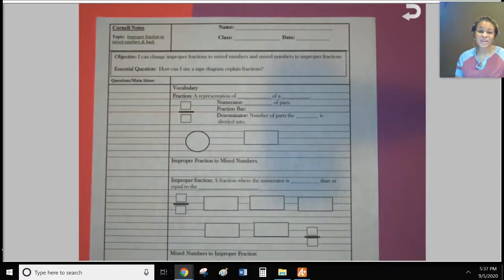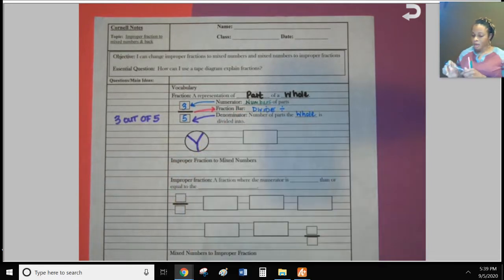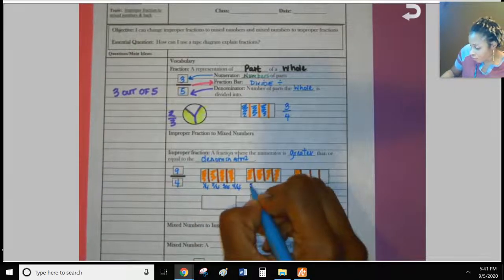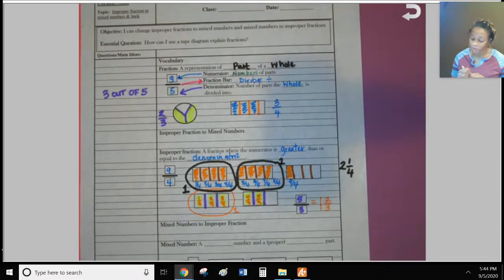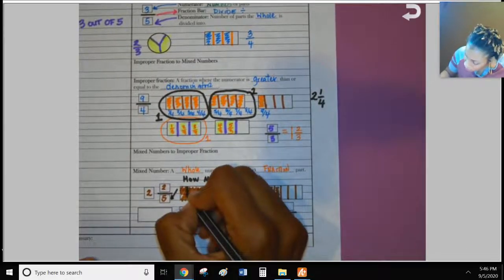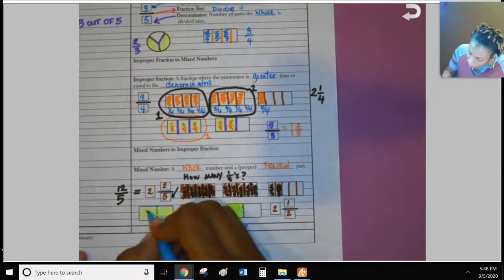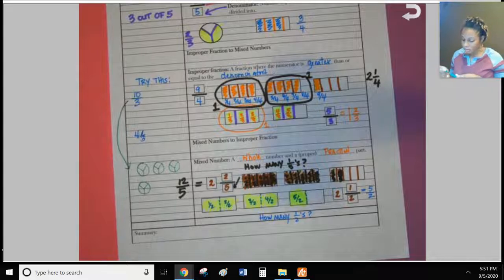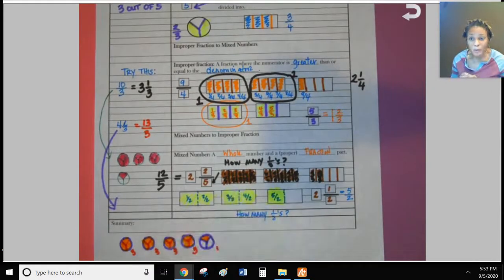Improper to Mixed & back (models)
How to convert improper fractions to mixed numbers using models.